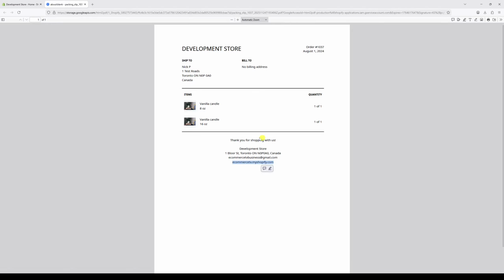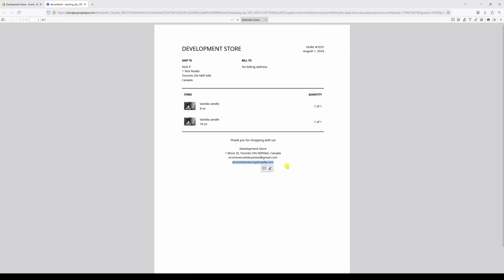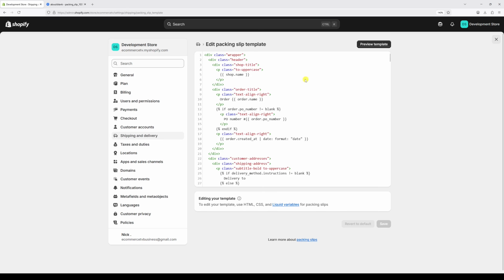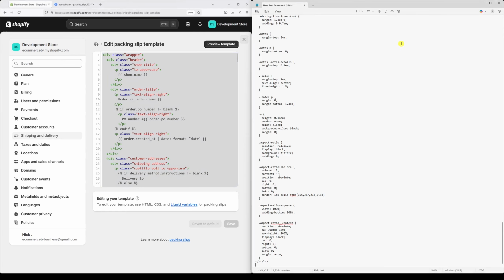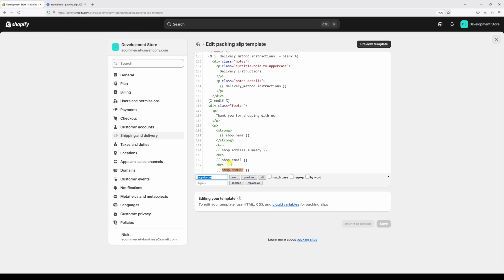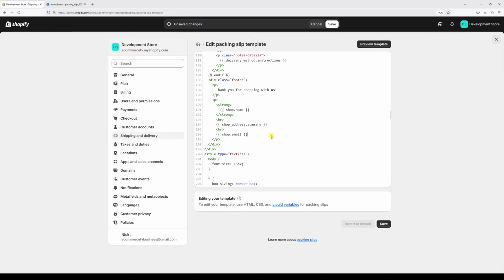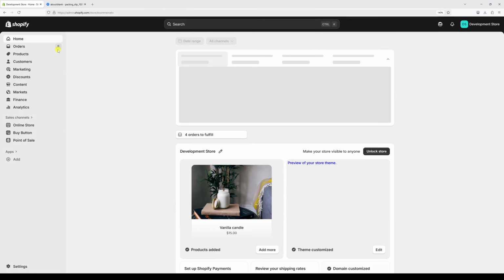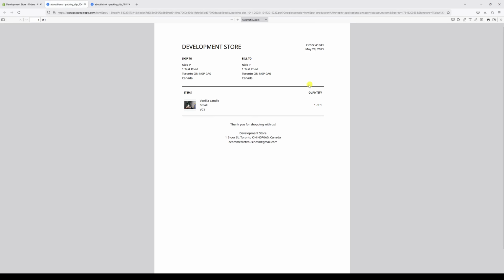Shopify: How to Remove Domain Name from Packing Slip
This video demonstrates how to remove your store’s domain name from the packing slip template in Shopify.